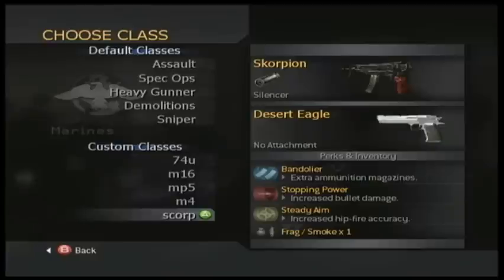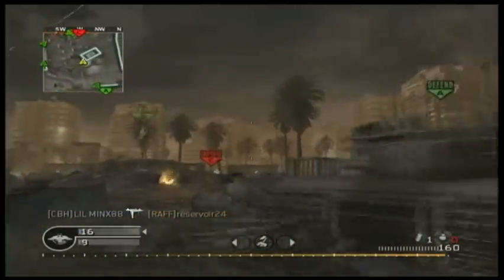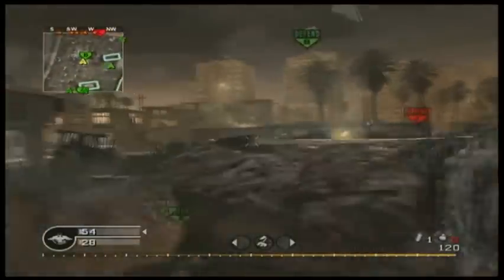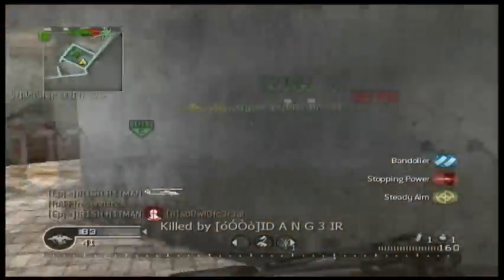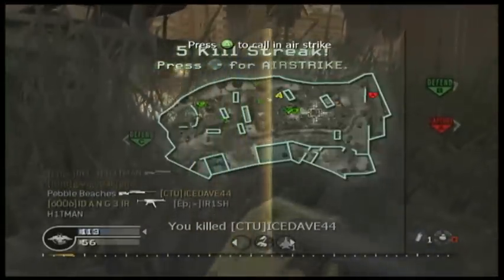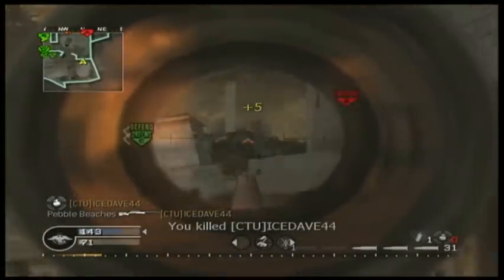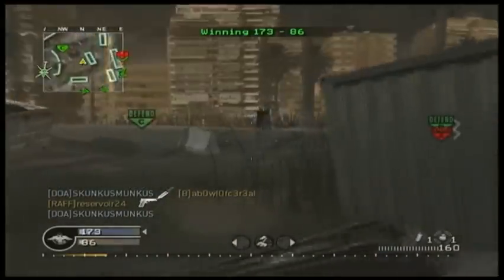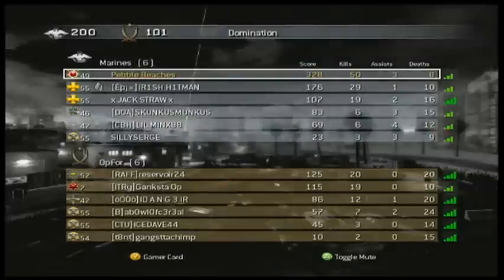GameplayUnited's Weekly Gameplay, Week 3 (Pebble Beaches)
This week, Pebbles beasts it up on Bog.